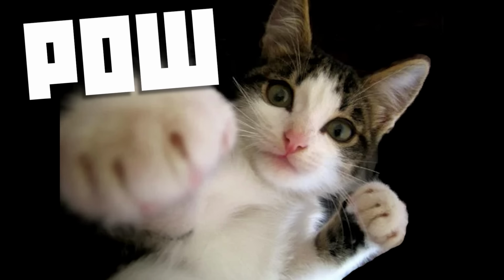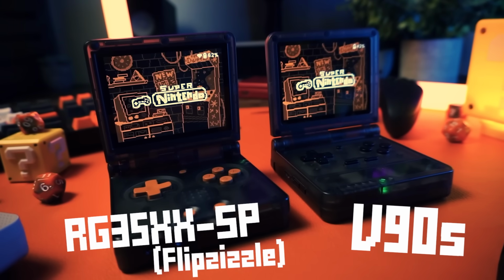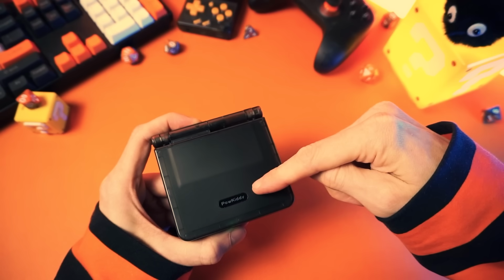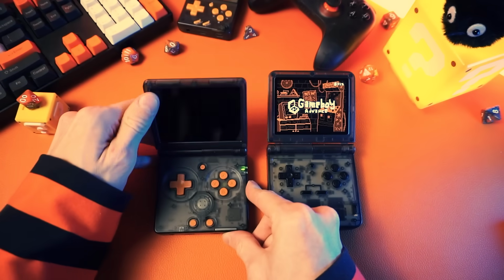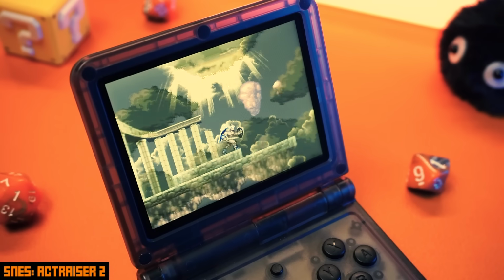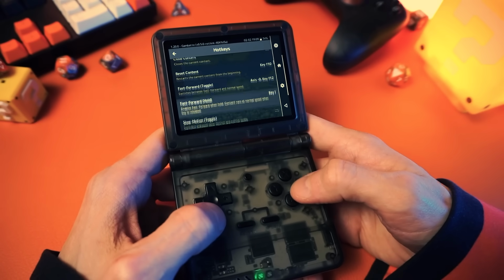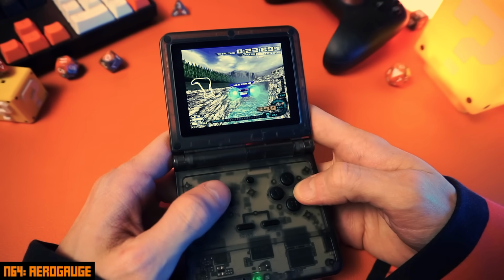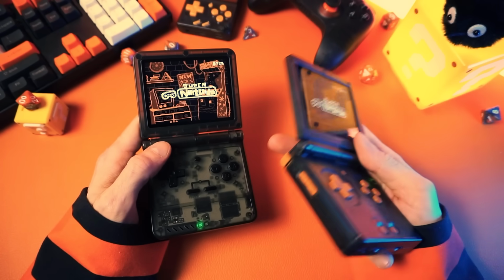It's back! And WAY better! // Powkiddy V90s Review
It flips. It plays retro games. It compliments me. This is everything I’ve ever wanted in a relationship.

Get a fancy custom member badge, custom emotes, and priority comment responses from MEEEEEEE!

Stop by my Discord Server to hang out with like-minded dweebs!

- CHAPTERS -
00:00 One of THOSE videos...
00:59 The original V90
01:38 The NEW V90s
02:55 Unboxing
03:17 Specs
03:41 Tour
04:16 Look & feel
04:40 Hinge
05:24 Compared to the RG35xx-SP
06:17 Controls
07:35 Screen & sound
08:48 System
10:13 Game lists
11:00 Playing retro games
12:50 Why get a V90s?
14:34 Wrap up